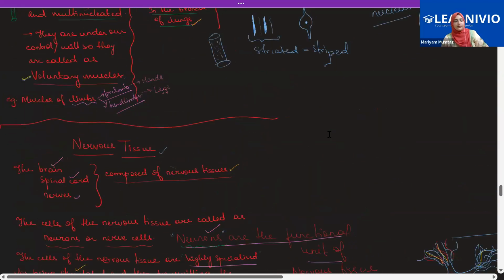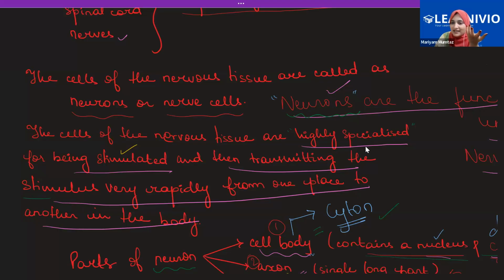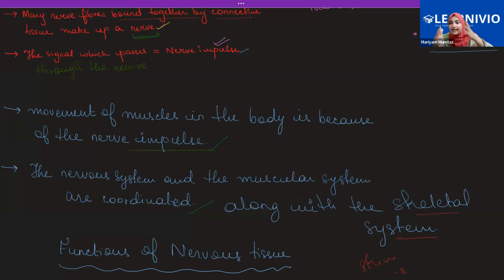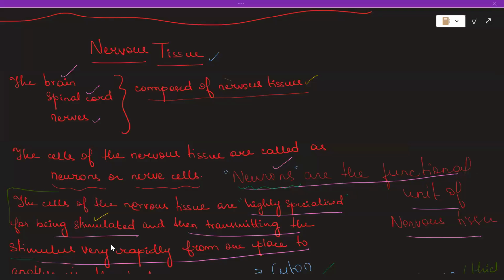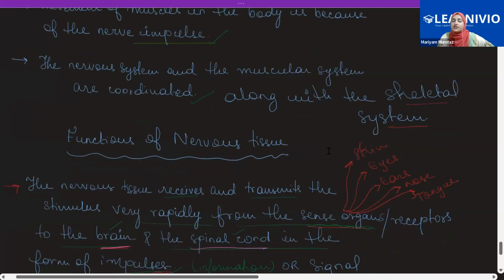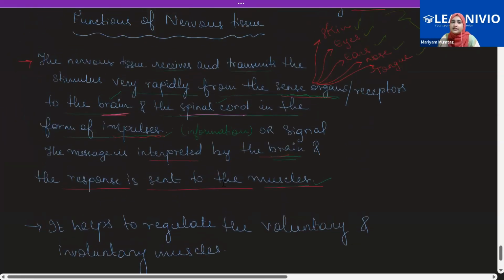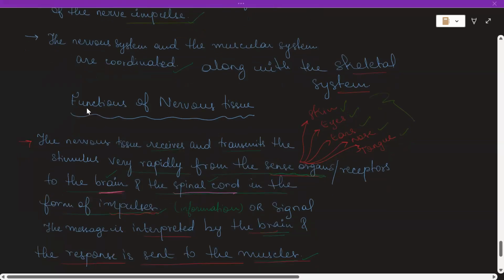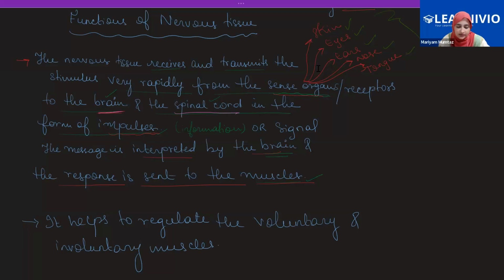Learnivio | Chapter : Tissue | Animal Tissue Nervous & Connective | Lect | 9th CBSE B1-B2 04-08-2025